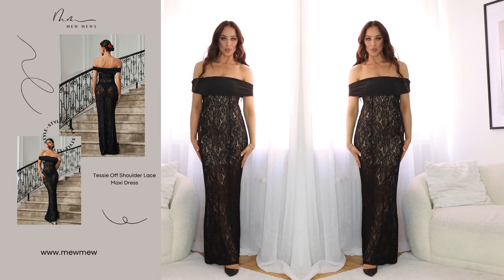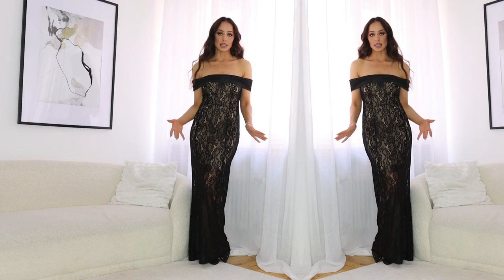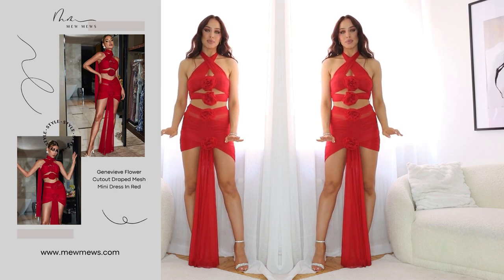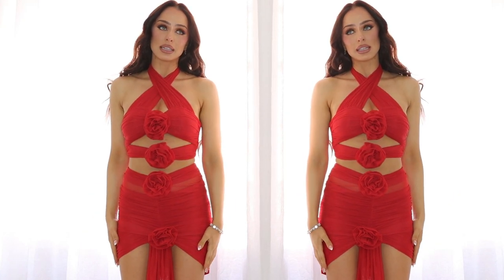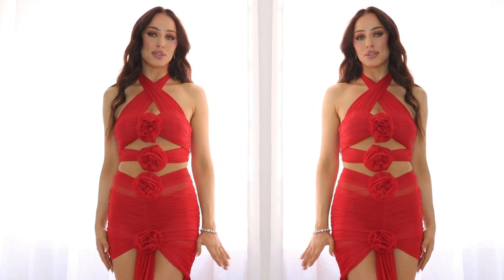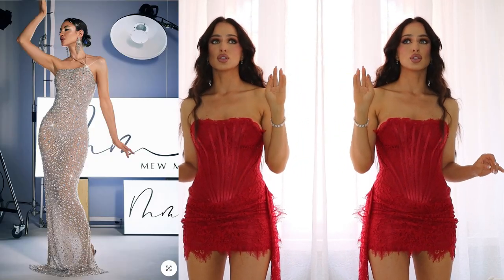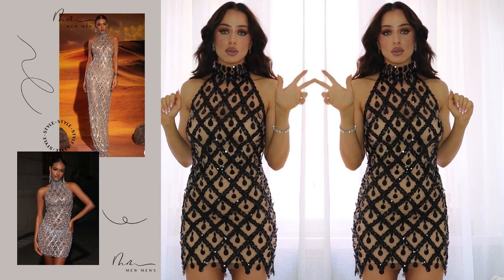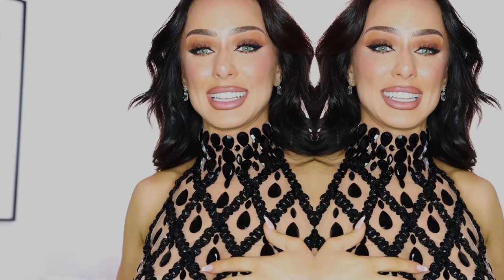Stunning Try-On Haul | Mew Mews Dresses | Exclusive 20% Off!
Description:

Hey fashion lovers! Today, I'm super excited to share a fabulous try-on haul featuring some stunning dresses from Mew Mews, a thriving women's fashion and lifestyle brand with a global following. Get ready to see some gorgeous outfits that will make you feel like the main character in your own story!

Dresses Featured in This Haul:
1: Yolita Strapless Patchwork Lace Dress In White
Flattering silhouette perfect for any special occasion, highlighting your figure and adding a touch of sophistication.

2: Liora Sequin Crystal Mini Dress In Black
Flower design and bandage fabric adds a touch of femininity while the skirt set keeps you looking polished and put together.

3: Genevieve Flower Cutout Draped Mesh Mini Dress In Red

4: Tessie Off Shoulder Lace Maxi Dress
Lace fabric and midi length lend a classic yet timeless look, while its strapless design makes it the ideal choice for any special occasion.

Exclusive Discount for My Followers:
Use code TIJAMM20 to get 20% off your purchase at Mew Mews! 🌟

Watch the video to see how these dresses fit, their stunning details, and how you can style them for any occasion.